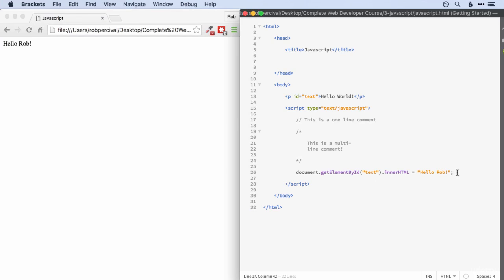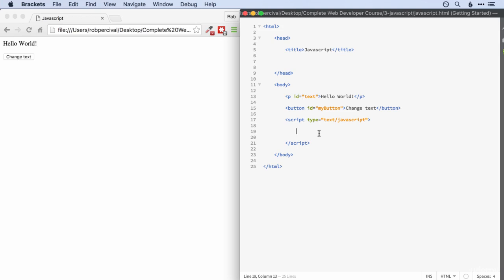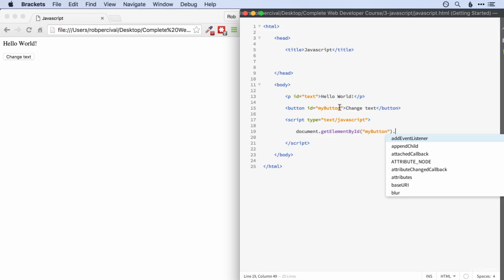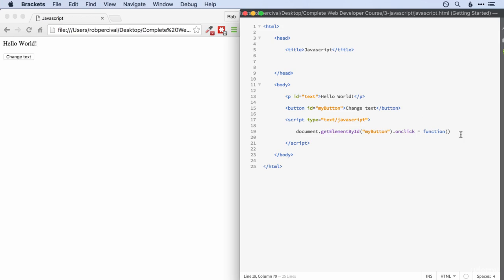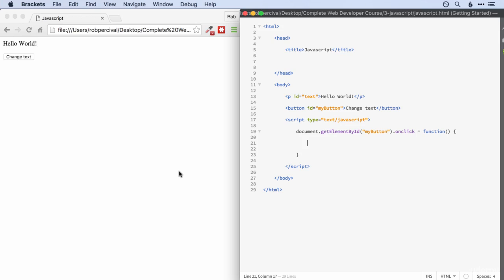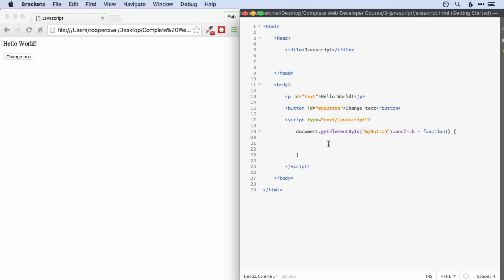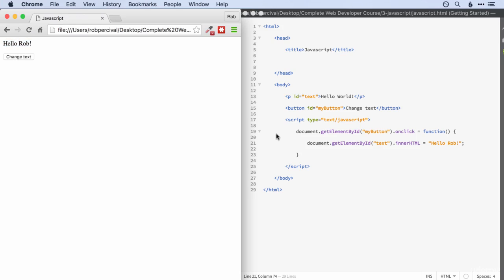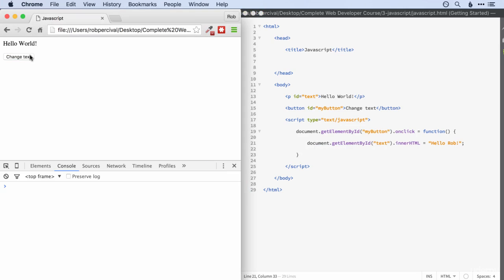40 Responding To A Click